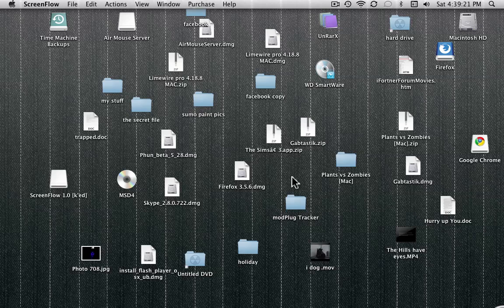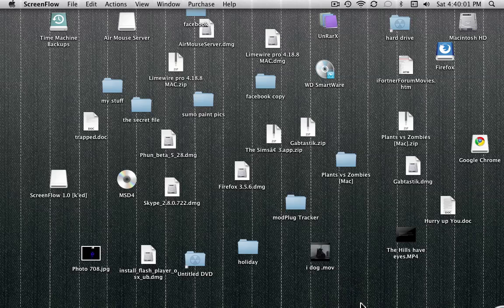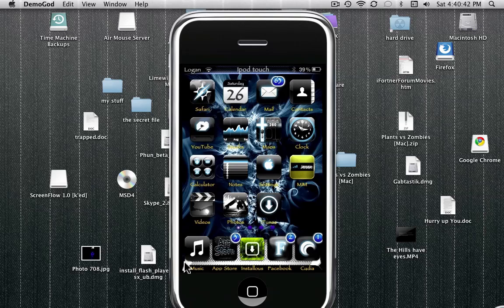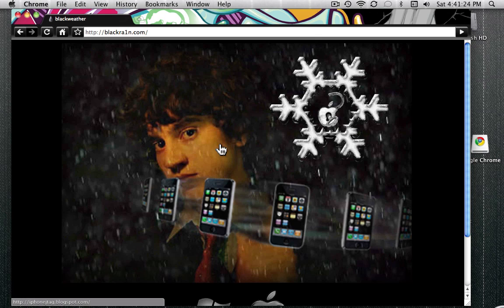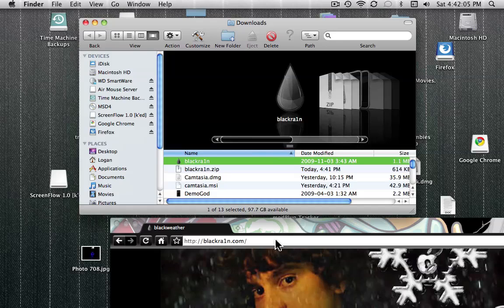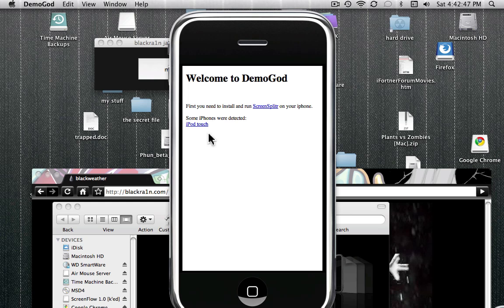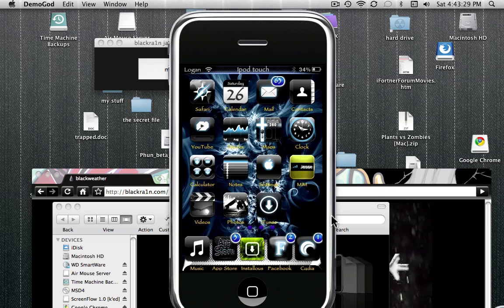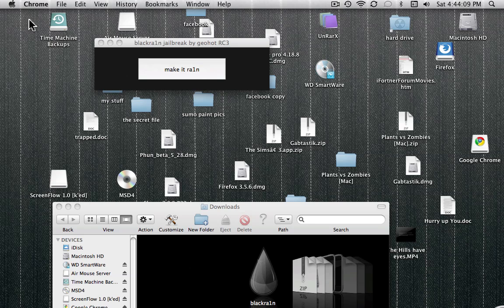how to jailbreak ipod touch and iphone 3.1.2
the easiest way to jail break iphone or ipod touch